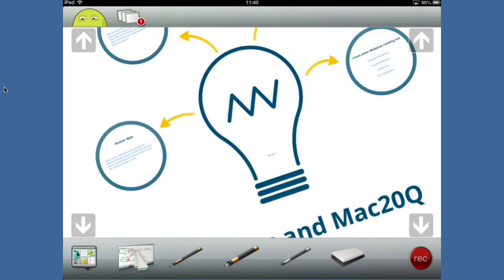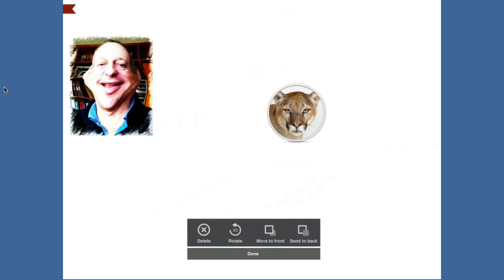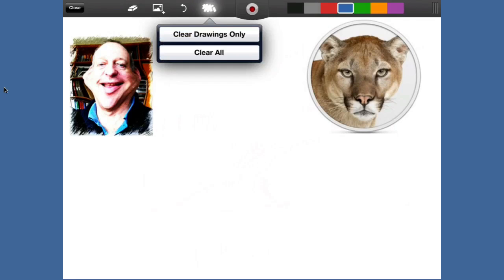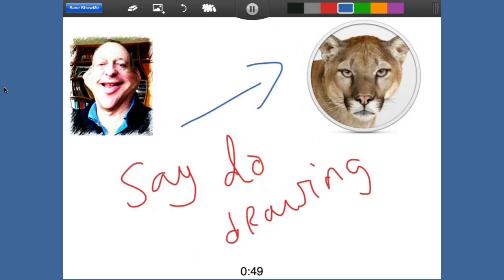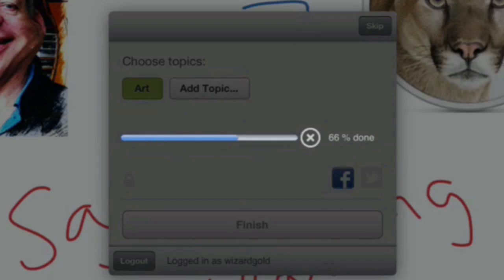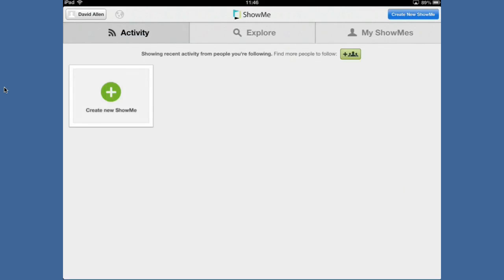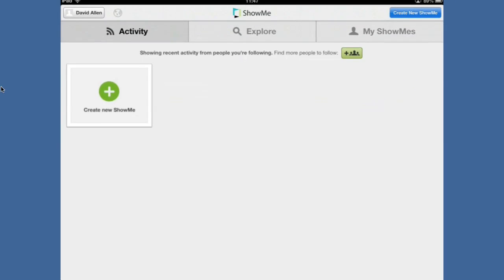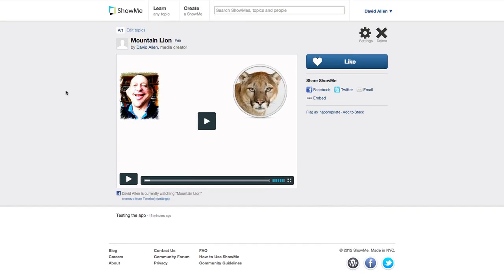ShowMe Review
White board apps for iPad